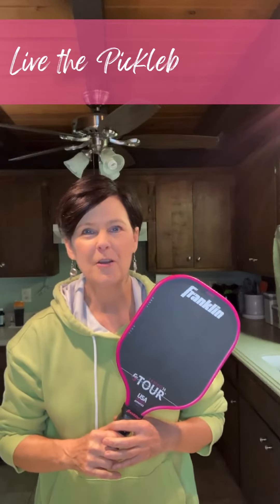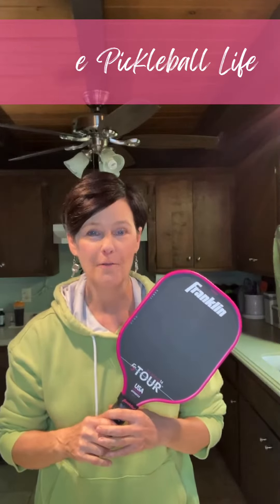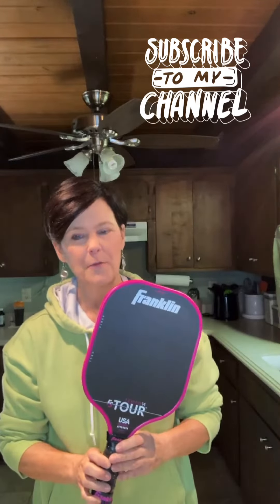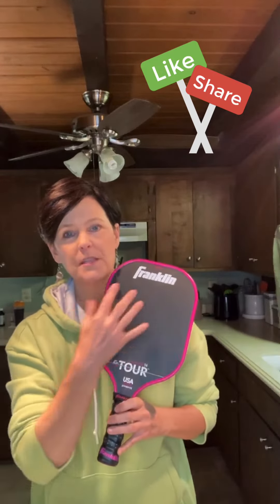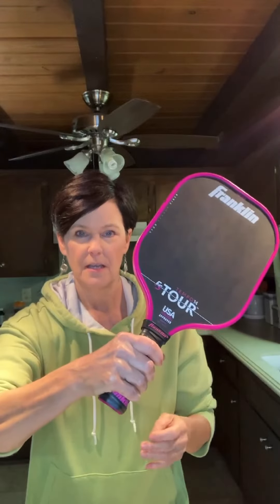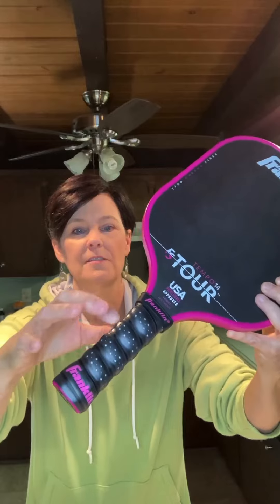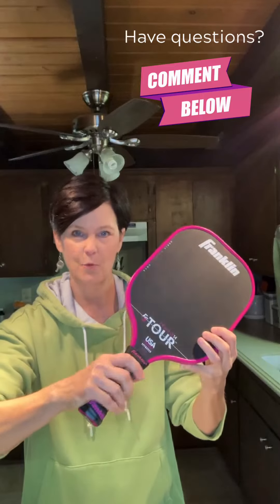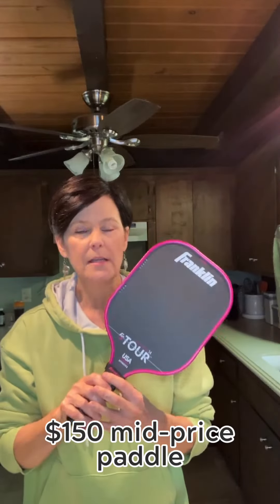Franklin FS Tour Tempo 14mm Raw Carbon Pickleball Paddle Review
Carbon pickleball paddles have come a long way over the last few year.

These days, it’s not just about generating enormous spin, it’s also about getting the level of control or power you want.

If you can’t place the ball with precision, it doesn’t matter if you have a raw carbon paddle or not.

That’s why I was impressed with the Franklin FS Tour Tempo 14mm paddle. Plus, it has foam injection for a larger sweet spot and vibration dampening.

Get all the details in this pickleball paddle review and discover the one thing that kept me from playing with this paddle full-time.

Have questions about the Franklin FS Tour Tempo 14mm paddle? Scroll down and  click “comments” to ask me!
🟢 I've got cool, unique pickleball tshirts in my Zazzle shop. Not the same old things you see
everywhere. Check them out here to make a splash on the courts

🔵 My very favorite elbow sleeve is from Body Helix. I get the full elbow sleeve because I need compression on my forearm muscle, too. You can also SAVE 10% with this

🟢 The cool grip band came from PadL Bandz custom grip bands. Perfect for individuals,
paddle battles, leagues, teams and more. Save up to 50% ---

🟢 The pink electric tape (and many other cool colors) to tape off and protect your pickleball
paddle's rim came from Amazon

🟢 Handmade pickleball bags, jewelry and gear at Pam’s Project Place on Etsy.

for more great pickleball info!